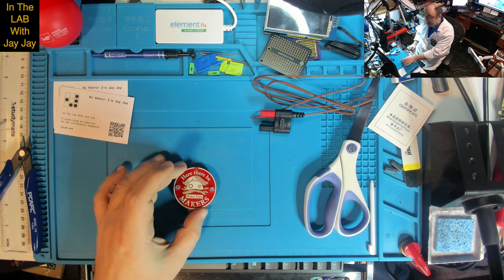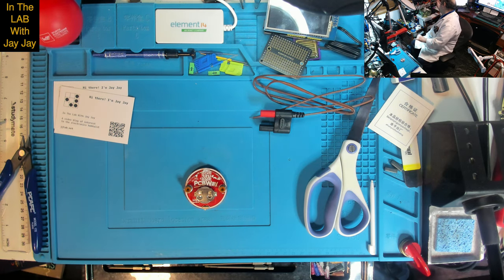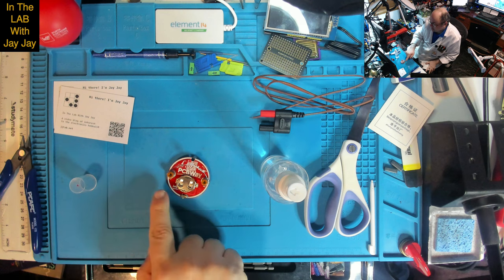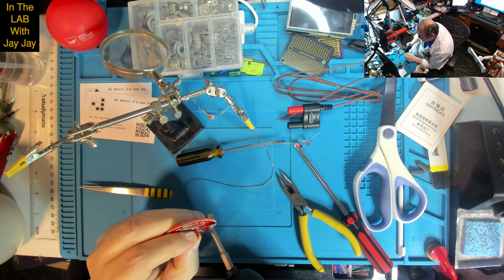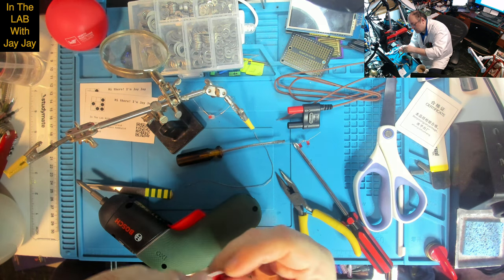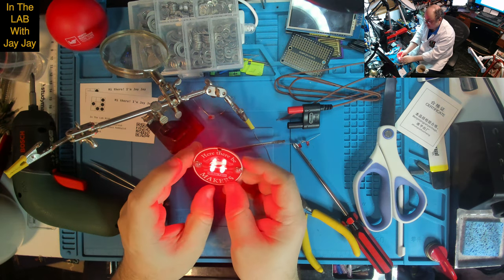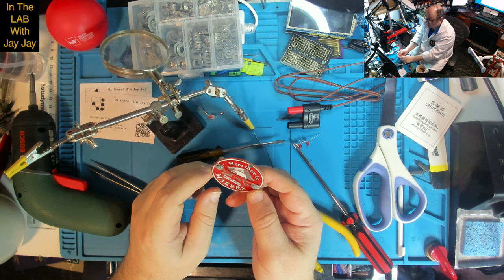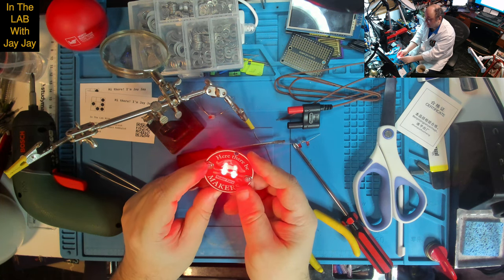Interlude #8: Making My Maker Faire ‘Here There Be Makers’ Badge | In The Lab With Jay Jay